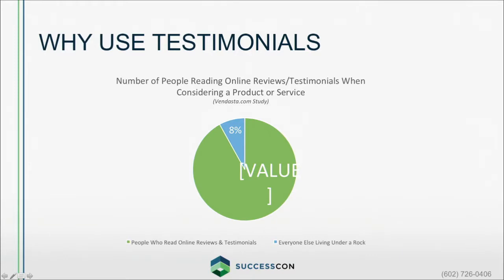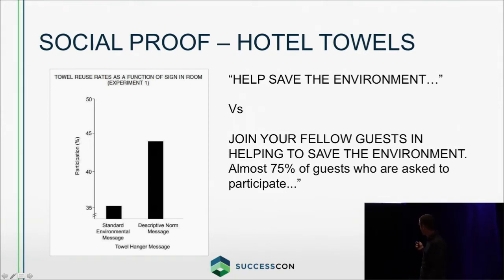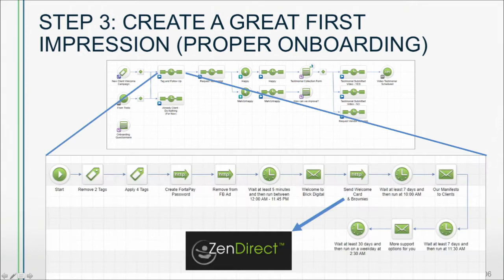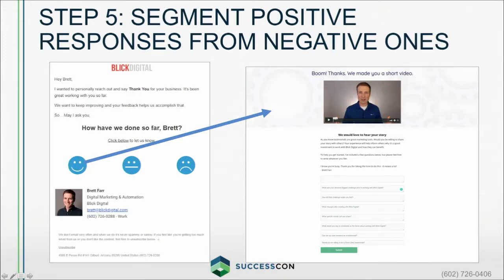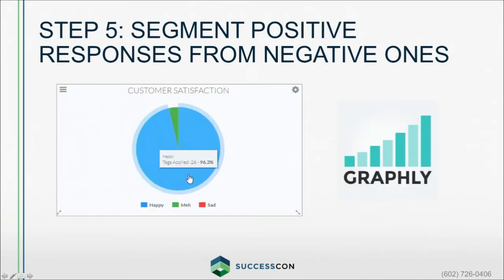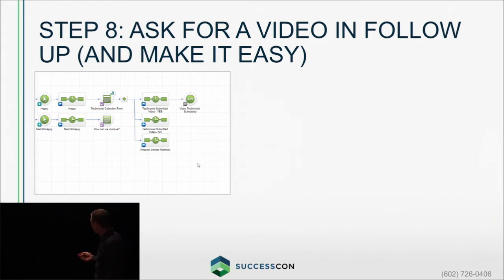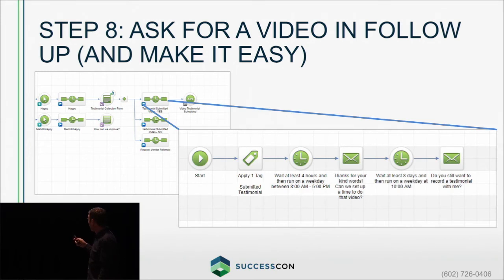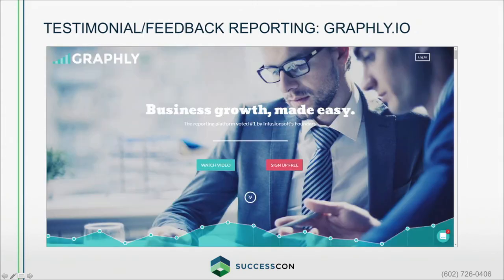How to Collect Powerful Testimonials on Autopilot Using Infusionsoft & Keap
If you use Infusionsoft, Keap or any marketing automation tool, you should absolutely be using automation to get feedback and testimonials from your clients and customers. In this video presentation, I'll show you how.

In this presentation I lay it all out, exactly how I set up this system for myself and for clients.